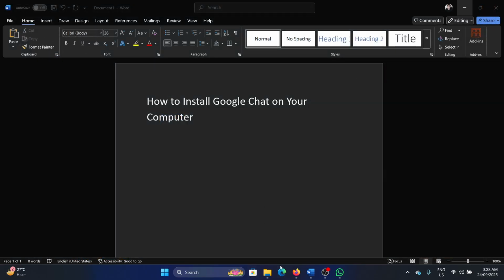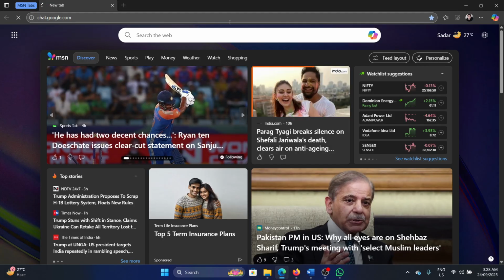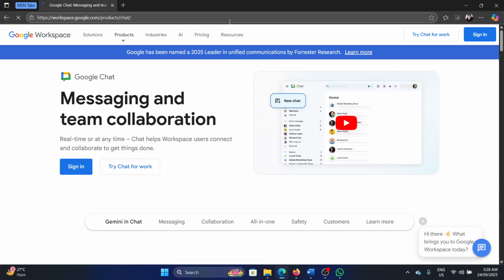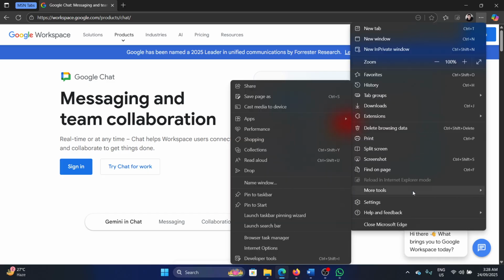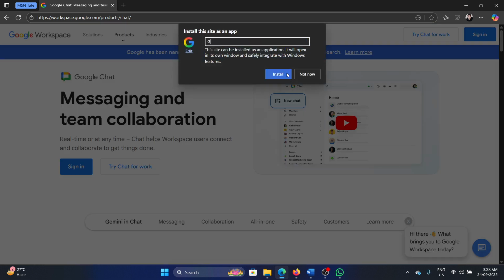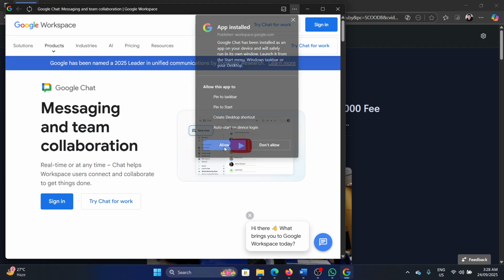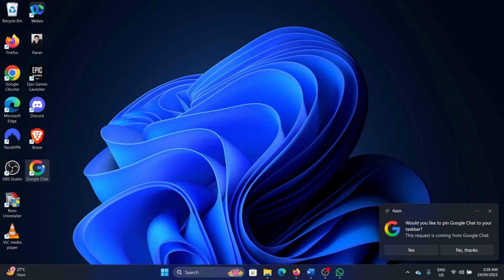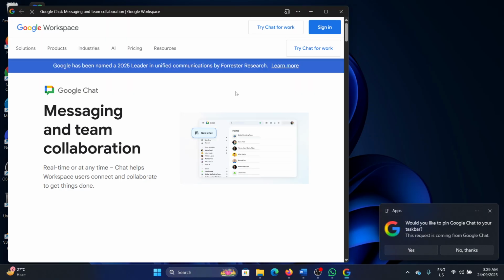How to Install Google Chat on Your Computer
Video Title : How to Install Google Chat on Your Computer

If you wish  to Install Google Chat on Your Computer then please watch this video.